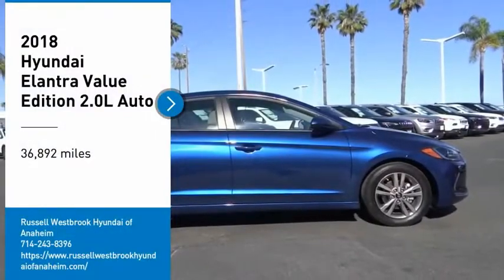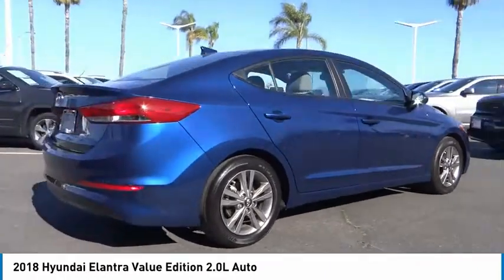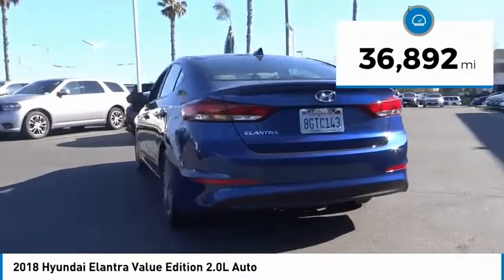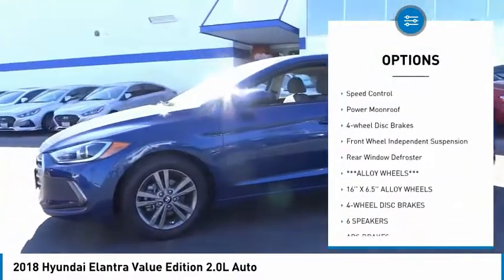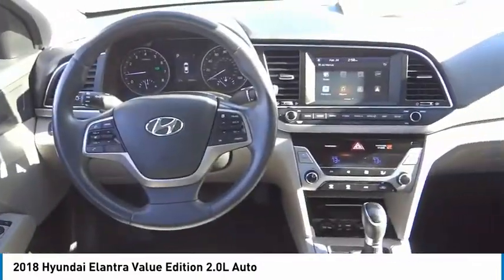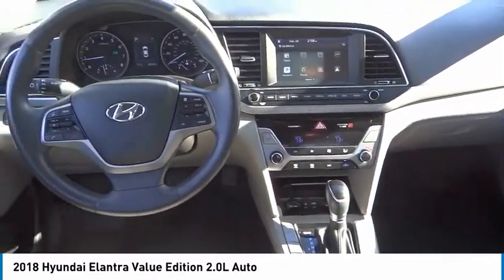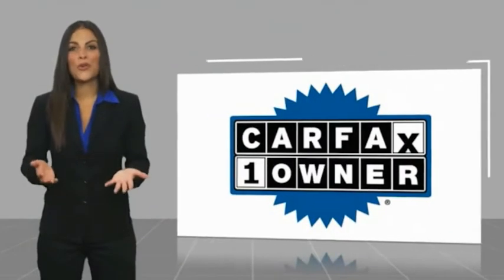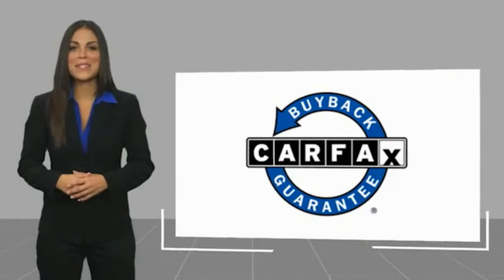2018 Hyundai Elantra TA7894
2018 Hyundai Elantra Value Edition 2.0L Auto

1271 S. Auto Center Dr.

2018 Hyundai Elantra Lakeside Blue 6-Speed Automatic with Shiftronic 2.0L 4-Cylinder DOHC 16V BLUETOOTH WIRELESS / HANDS FREE, USB PORTS, BACKUP CAMERA, PUSH BUTTON IGNITION, HEATED SEATS, CLEAN CARFAX, ONE OWNER CARFAX, ***ALLOY WHEELS***, Apple Car Play & Android Auto. 28/37 City/Highway MPG CARFAX One-Owner. Clean CARFAX. Financing available on approved credit. Trade-ins accepted. Subject to prior sale. All Pricing and Advertised Prices for any/all vehicles offered for sale does not include dealer installed accessories which can be purchased for an additional cost. No sales to Dealers, Brokers or Exporters. For out of state purchase, customers must be present to purchase. If shipping is required, dealership must facilitate; no exceptions. Prices are plus government fees and taxes, any finance charges, $85 documentary fee, $29 electronic registration fee, any emission testing charge and $1.75 per new tire state tire fee. We make every effort to provide accurate information, but please verify before purchasing. Images, prices, and options shown, including vehicle color, trim, options, pricing and other specifications are subject to availability, incentive offerings, current pricing and credit worthiness. Images are for illustrative purposes only.